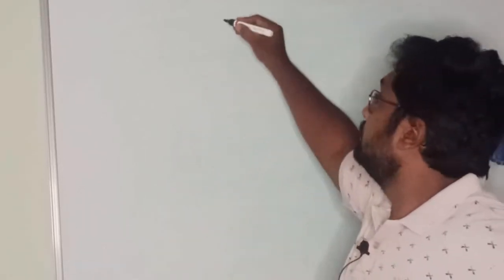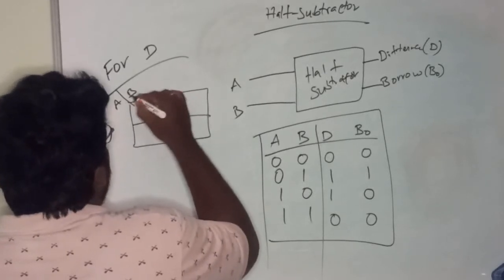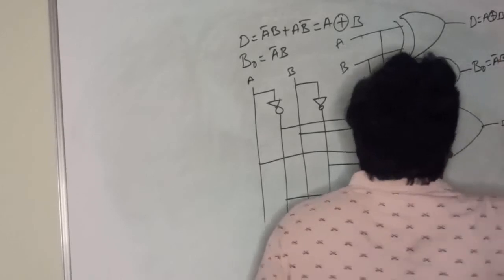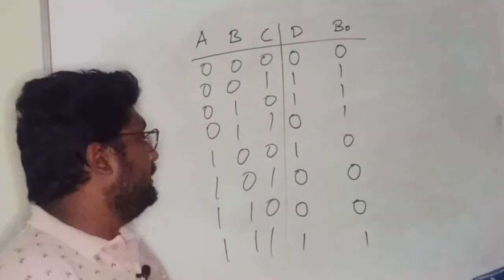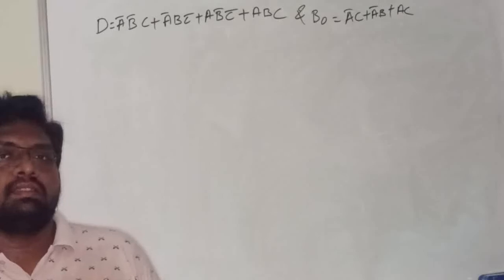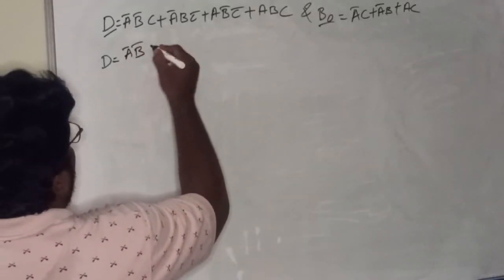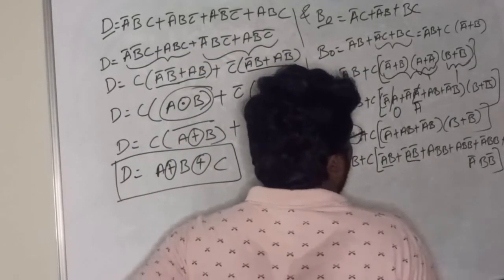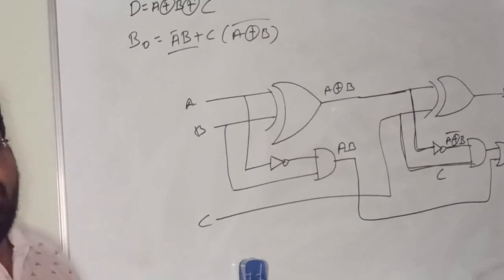Combinational logic circuits - Subtractors